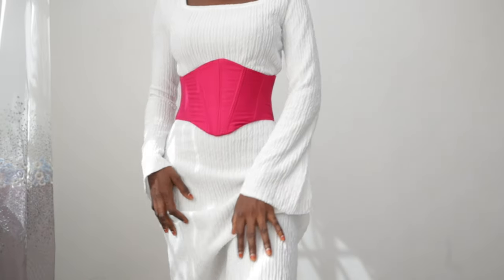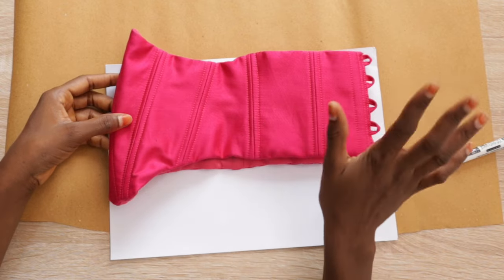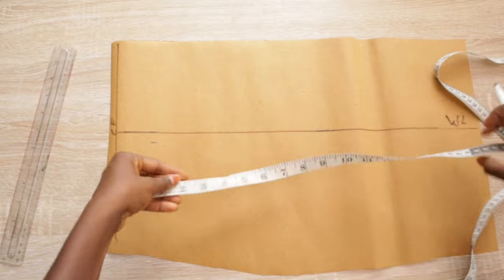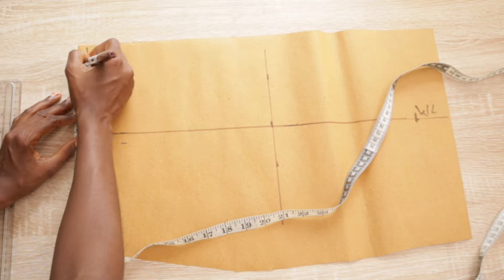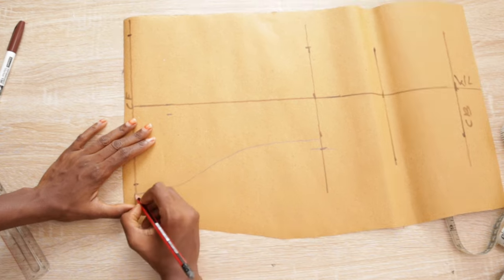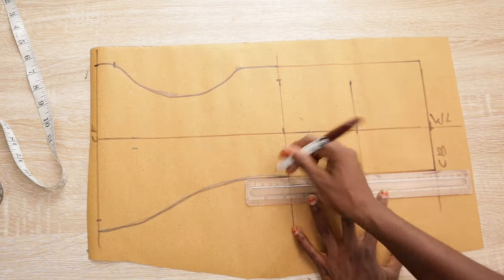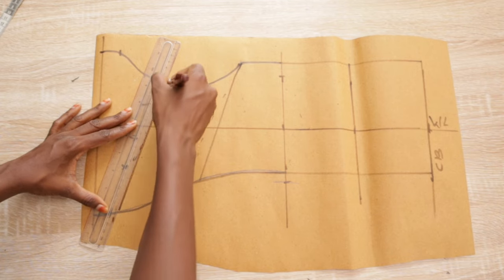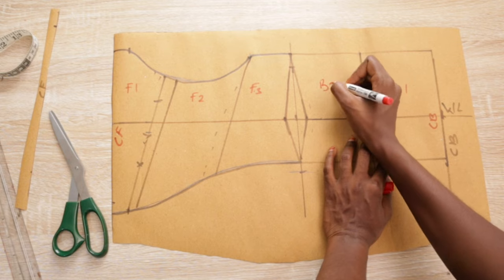DIY Corset Pattern Tutorial Under bust corset tutorial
Hi there, here is a detailed tutorial on how to make under bust corset pattern.
Very beginner friendly corset tutorial.

Musician: Rook1e